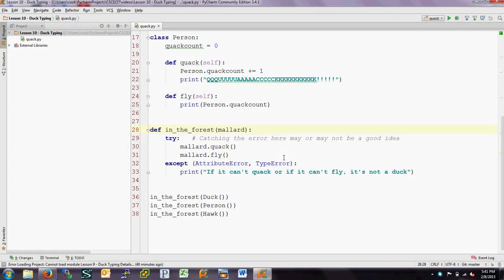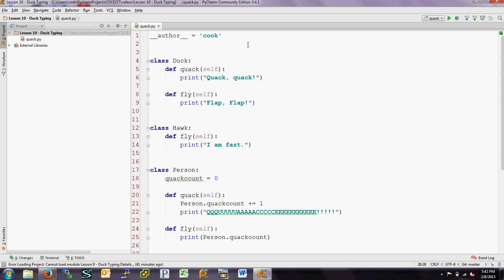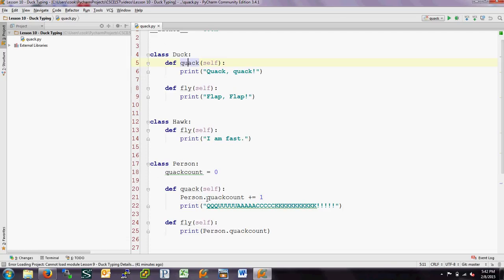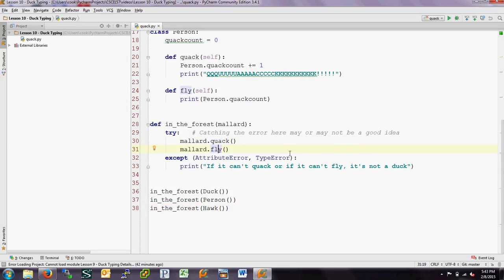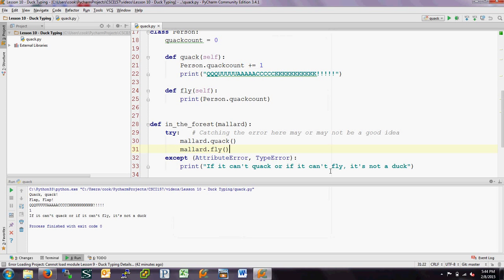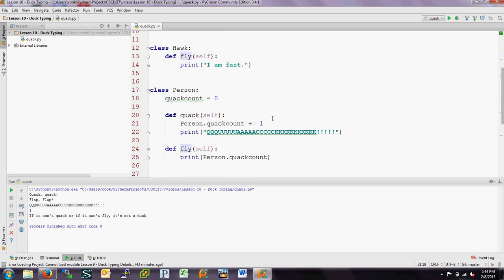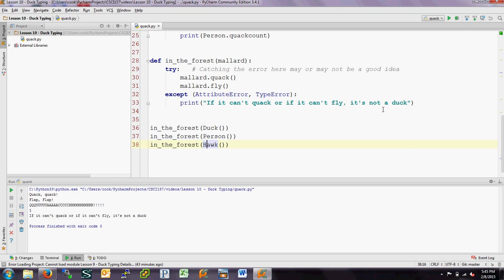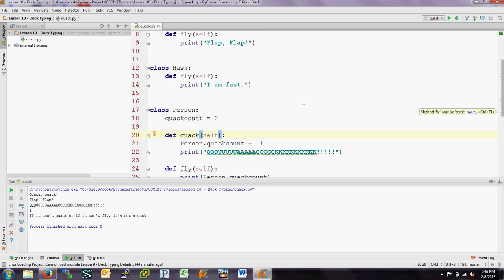Lesson 10 Duck Typing